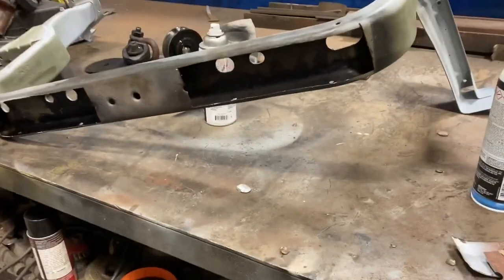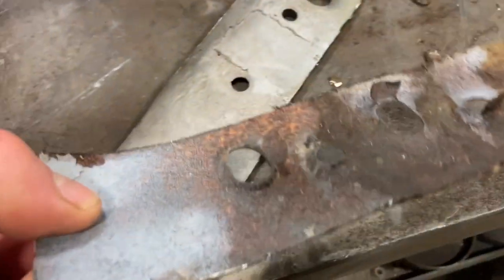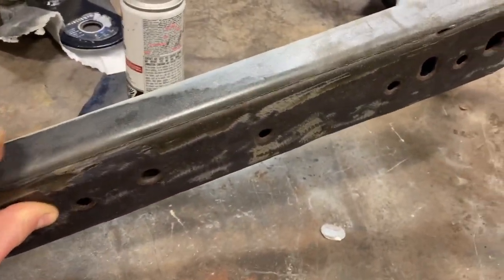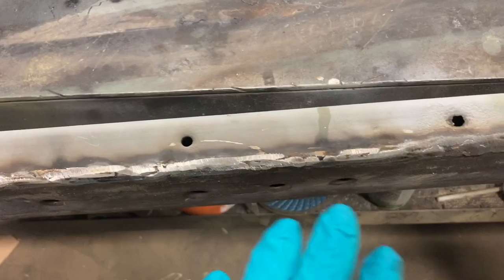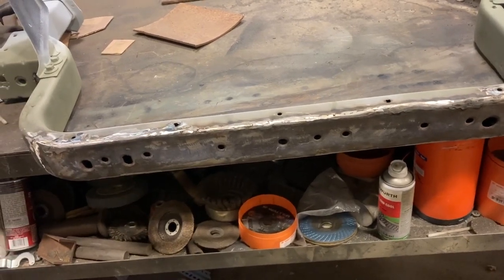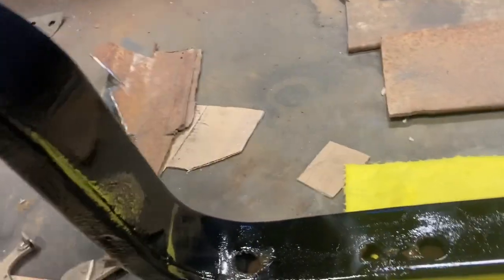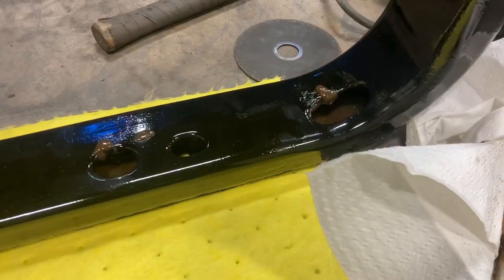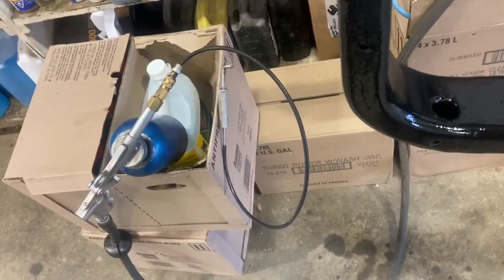2002 Dakota body repair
Made some progress on the Dakota, more to come